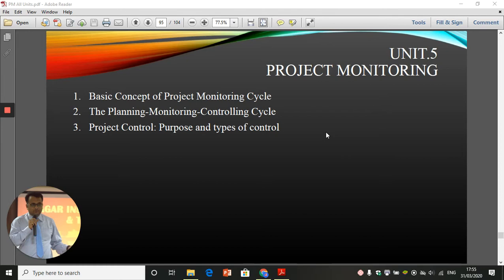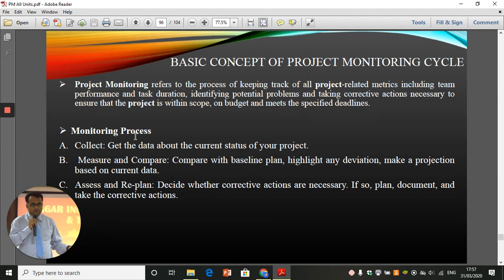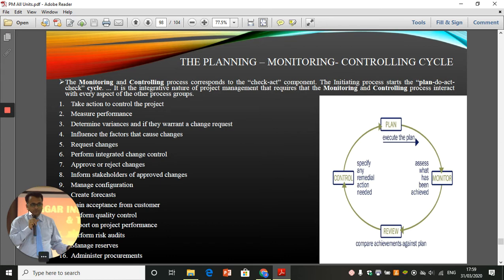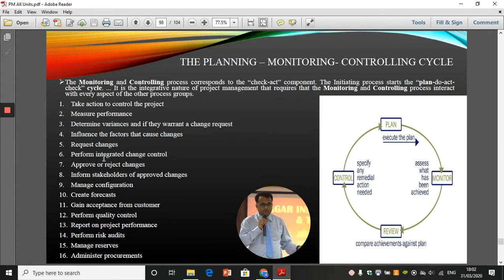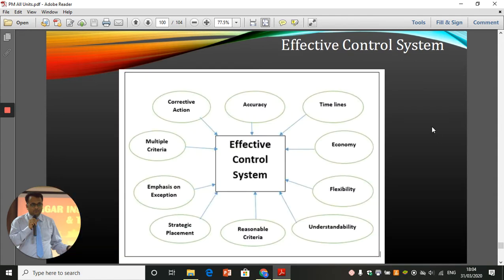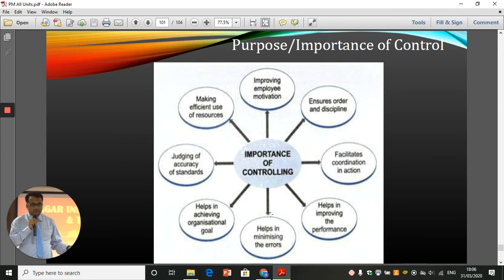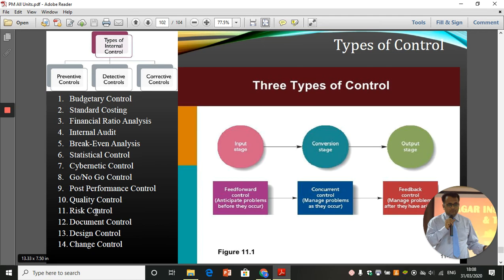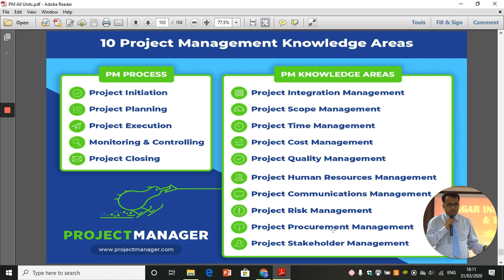Project Management Unit 5, Project Monitoring, MBA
Project Management Unit 5, Project Monitoring, MBA, Introduction to Project Management, Master of Business Administration, University Exams, Barkatullah University